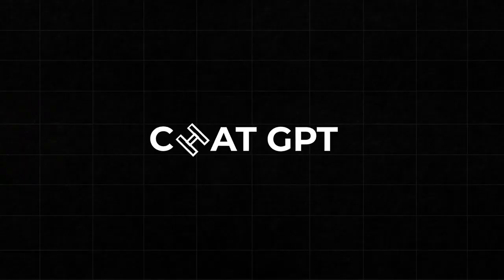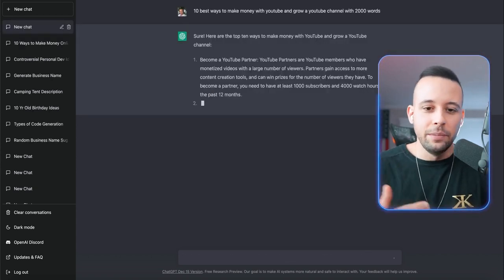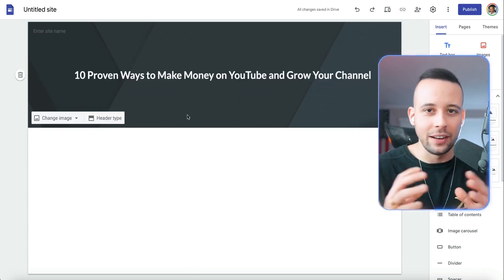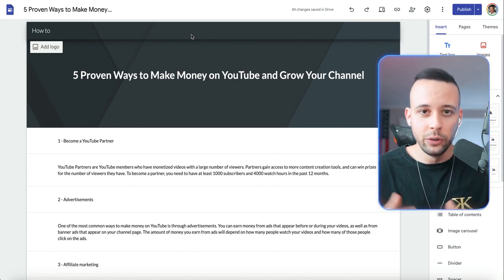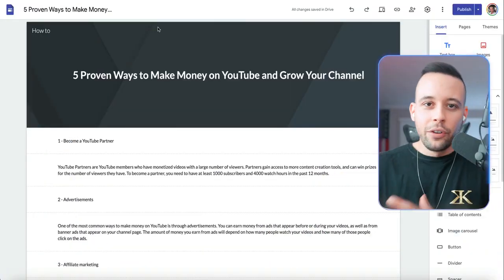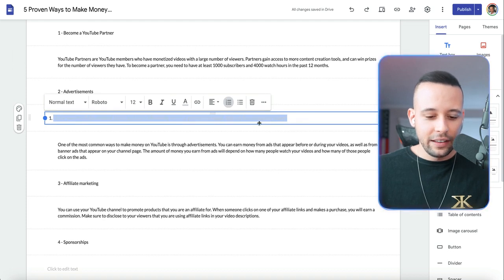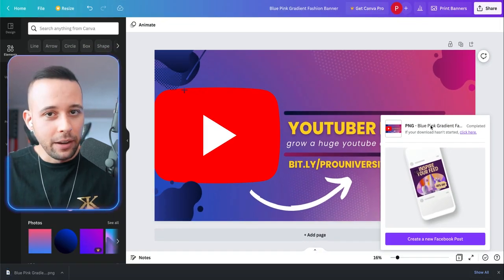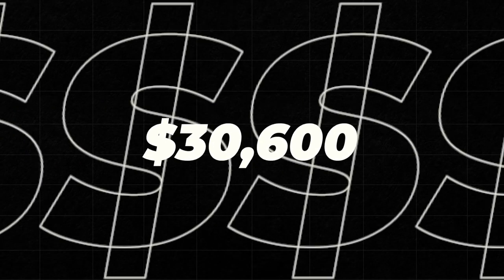($487/Hour) SIMPLE LAZY Way To Make CHATGPT Make You Money While You Sleep! | Make Money Online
►In this video you will find out how to make ($487/Hour) SIMPLE LAZY Way To Make CHATGPT Make You Money While You Sleep! | Make Money Online

► NEW HERE?
➜ Investments
➜ Personal Finance
➜ Entrepreneurship